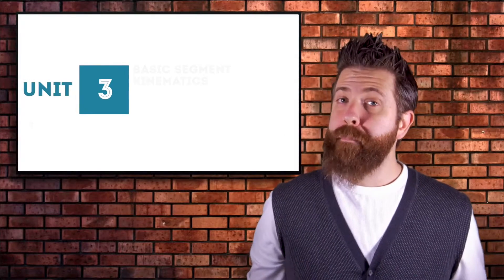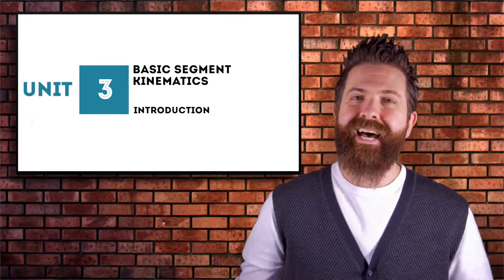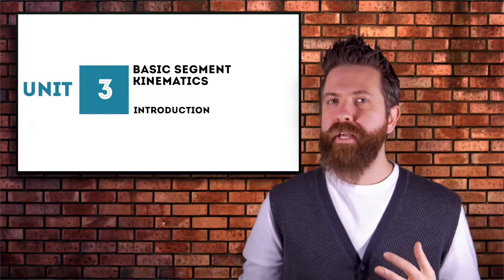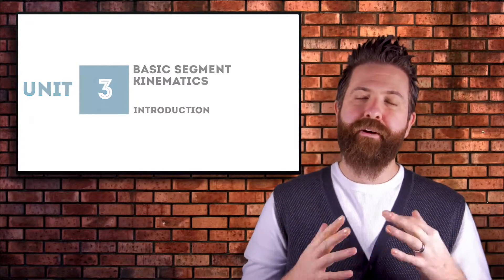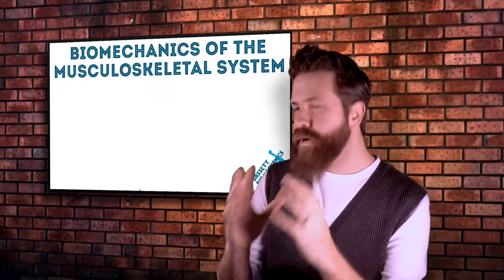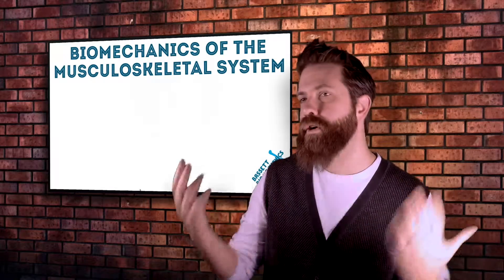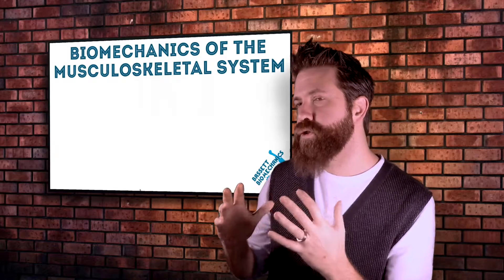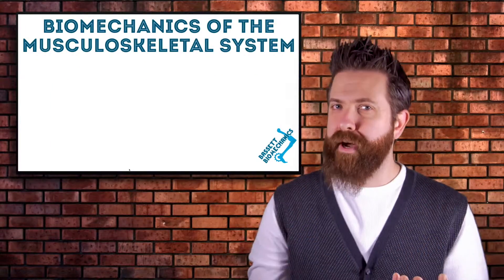Basic Segment Kinematics - Chapter 1 of 5